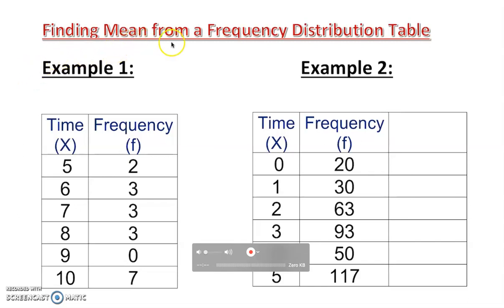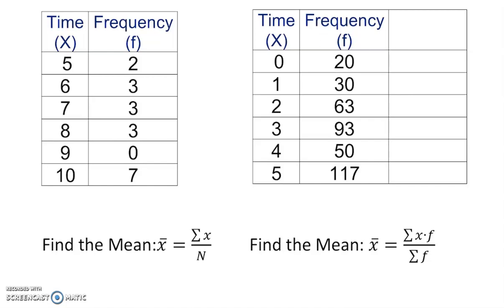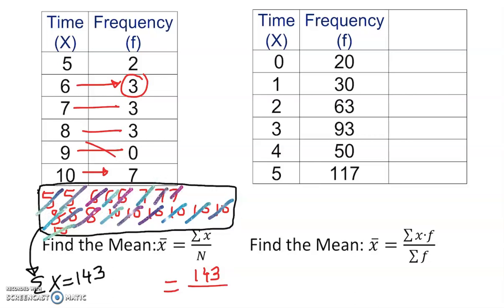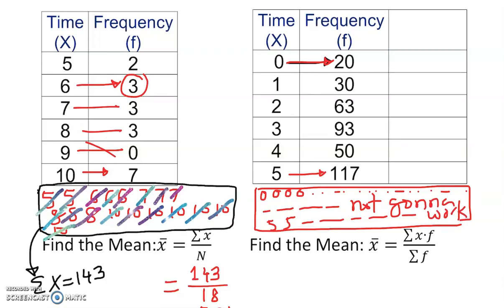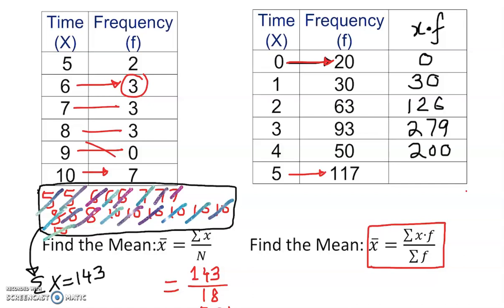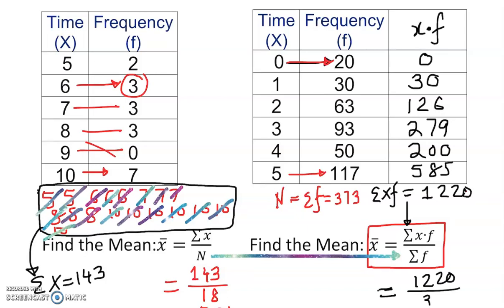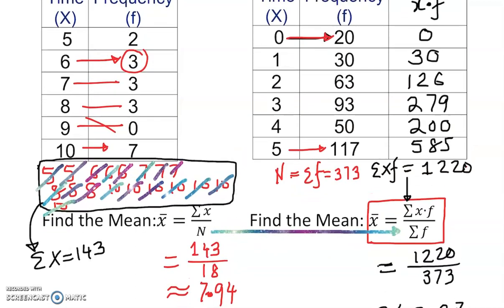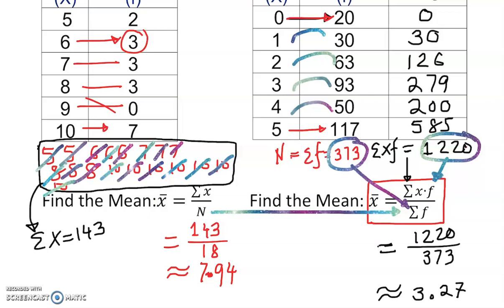Calculating Mean From Frequency Distribution Table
This video will teach you how to find the mean from a frequency distribution table